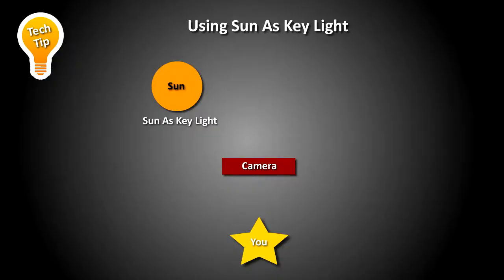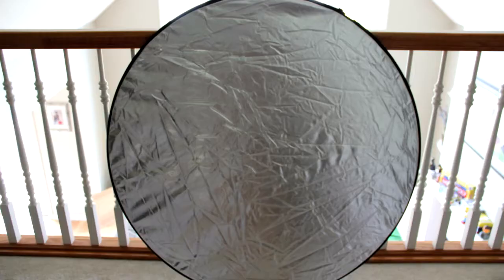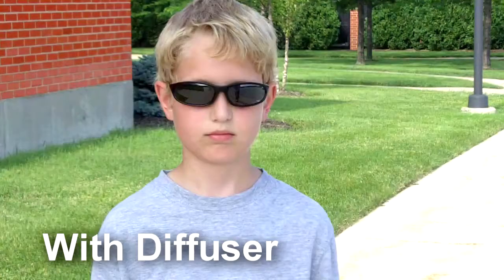Lesson #4 Shooting Outdoor Video